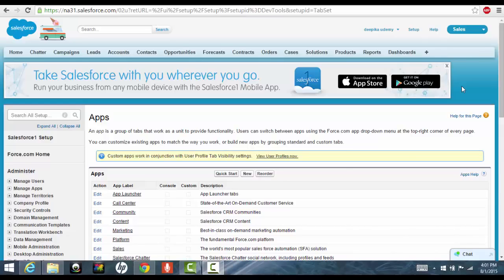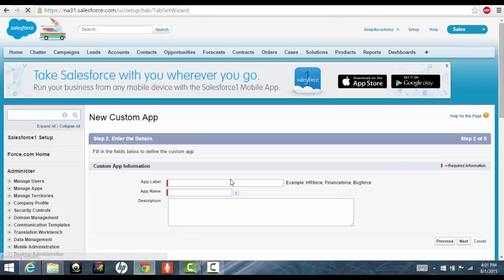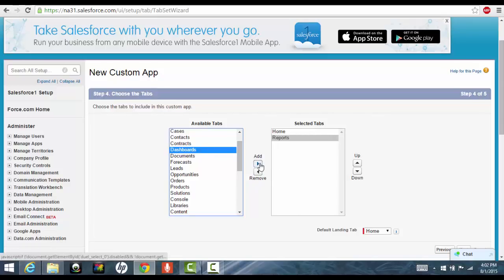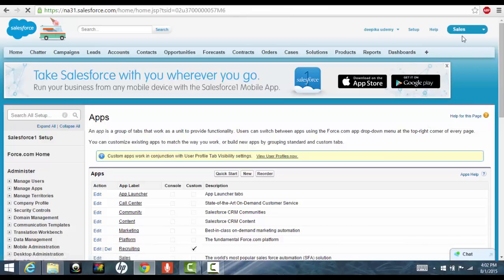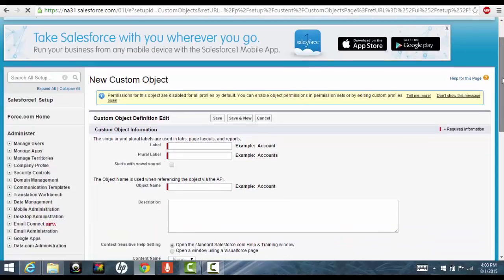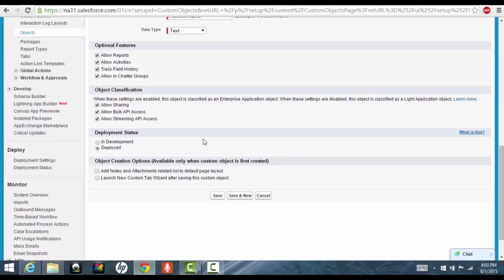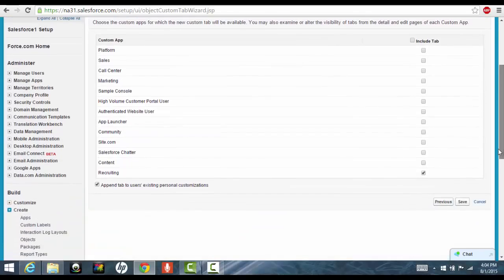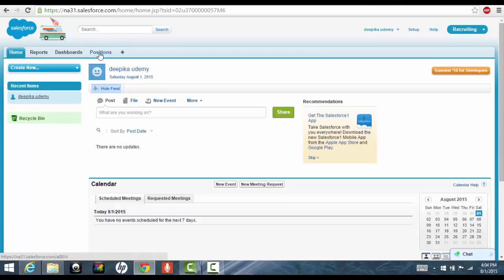SALESFORCE FULL COURSE FOR BEGINNERS TO ADVANCE || SALESFORCE ADMINISTRATION || PART-3